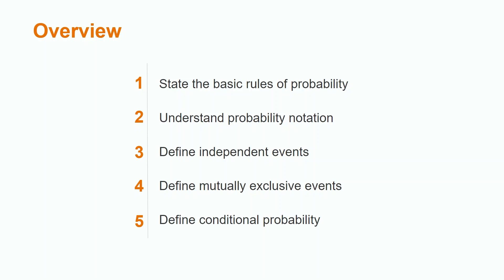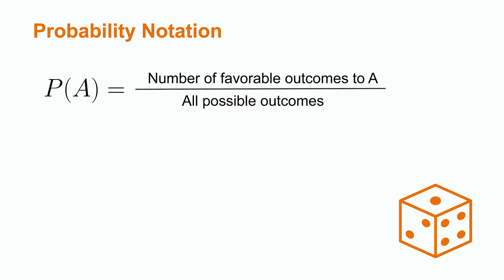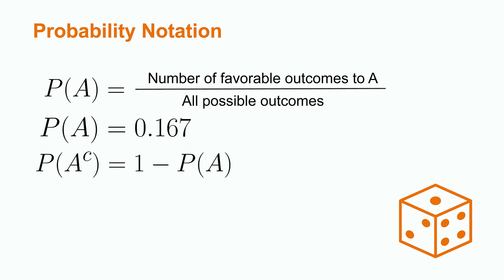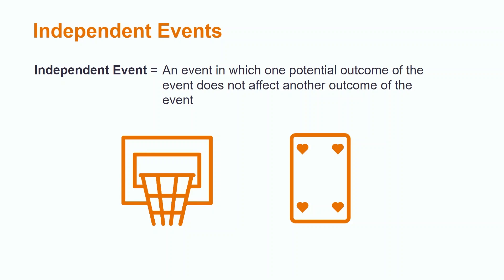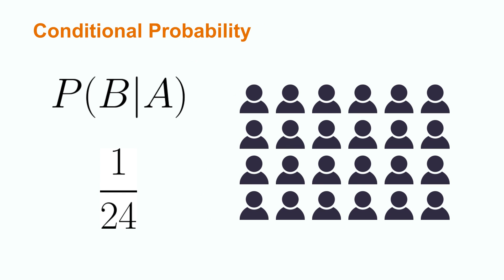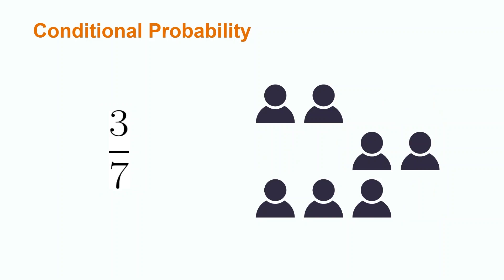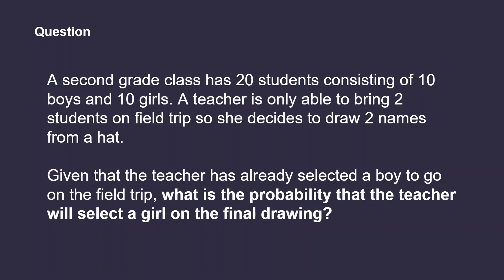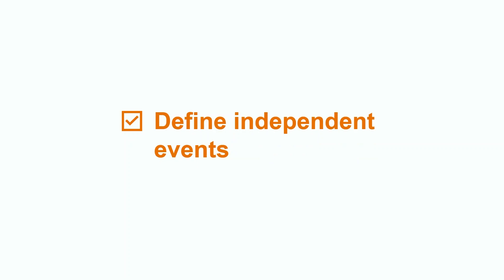Probability Relationships | Introduction to Statistics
Probability — the way to express the likelihood of an event occurring — can be understood through different probability relationships and events. In this video, we'll learn the basic rules of probability, probability notation, independent events, mutually exclusive events, and conditional probability.

00:00 Intro
00:32 What is probability?
01:05 Probability notation
02:45 Independent events
03:45 Mutually exclusive events
03:59 Conditional probability
06:00 Exercise
06:50 Recap